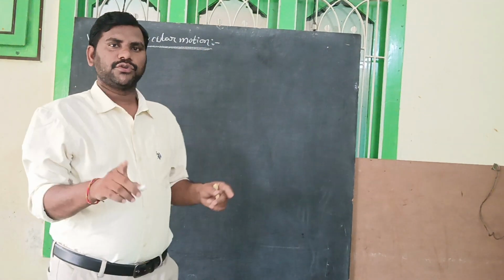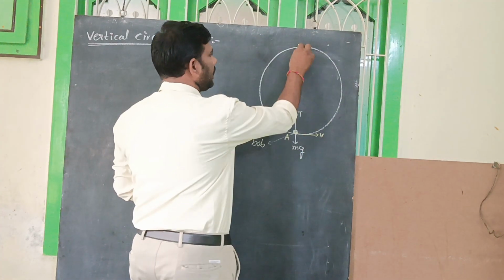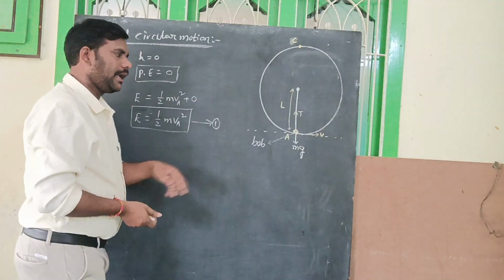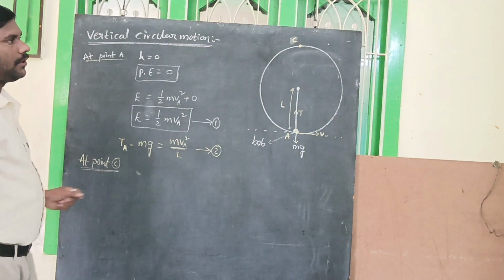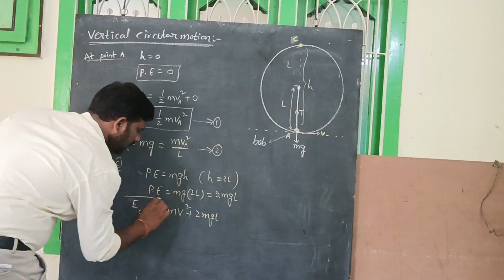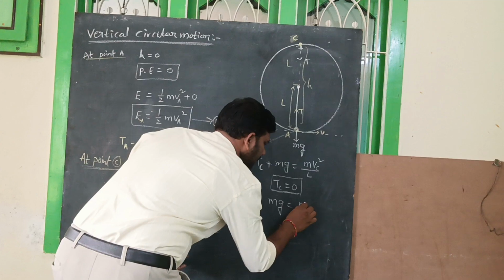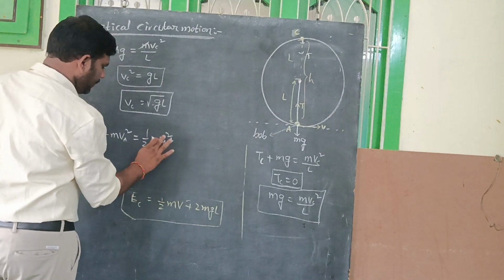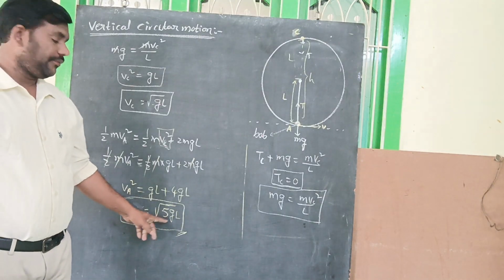Vertical circular motion